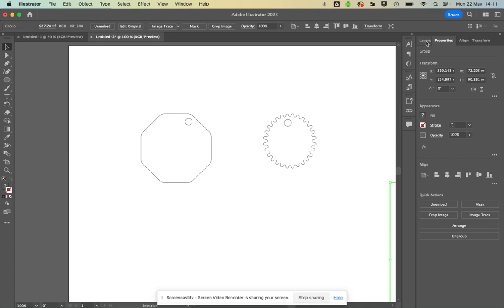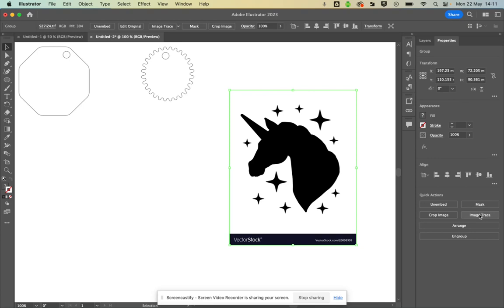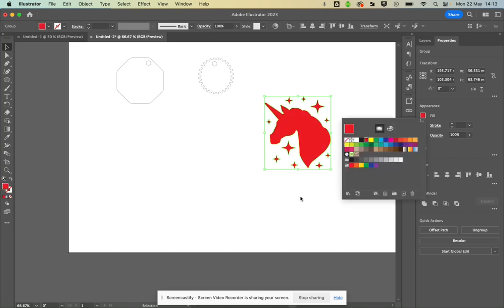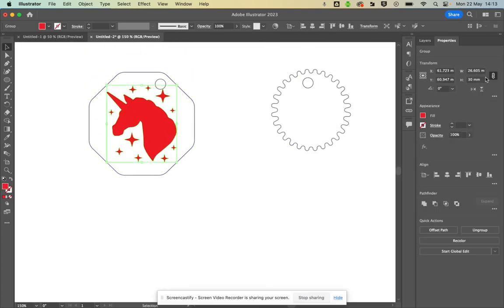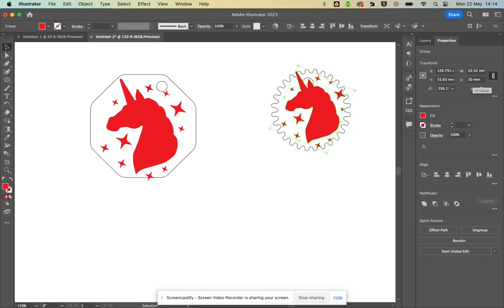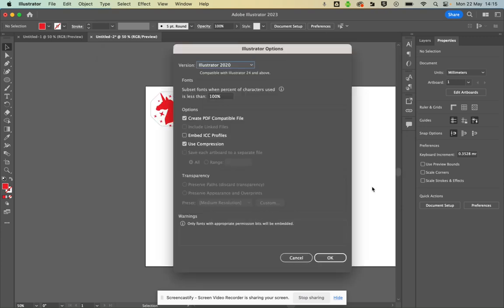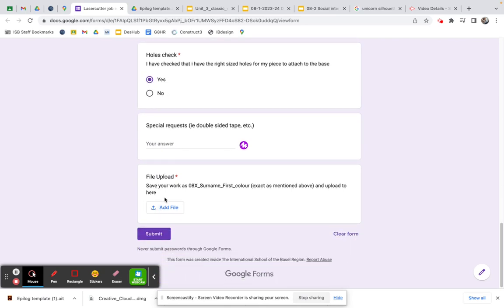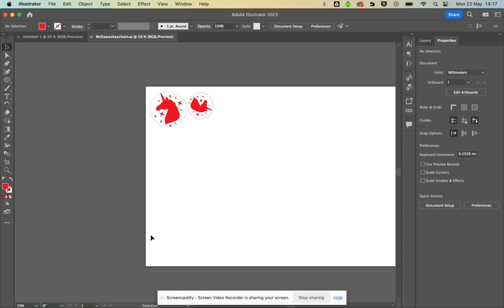Illustrator intro #2 (keychain)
0:00 intro
0:20 clean up toolbars
0:40 bitmap V vector
0:55 image trace
2:50 align
4:40 saving files
5:10 send to lasercutter